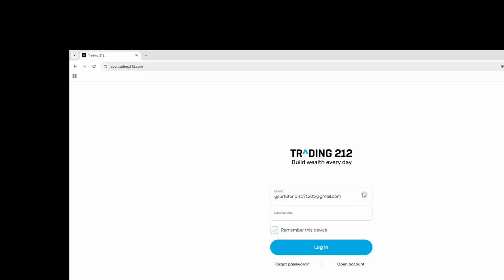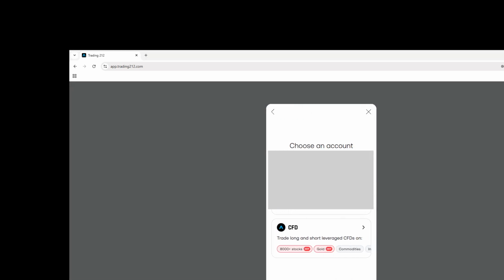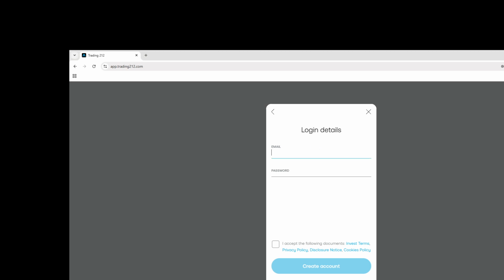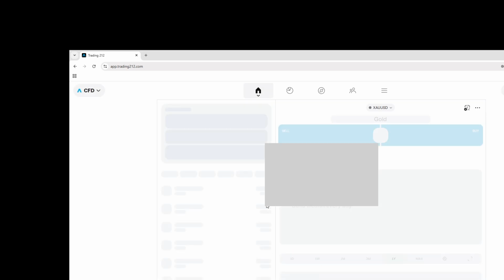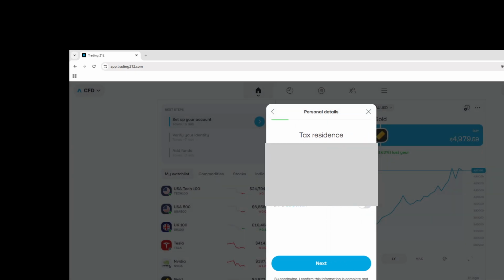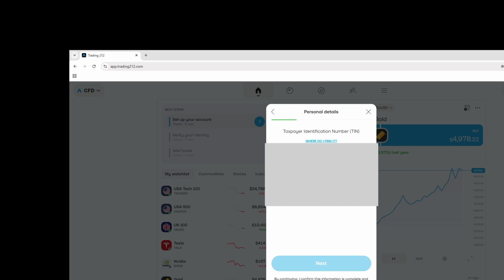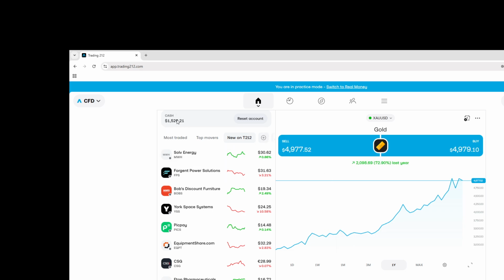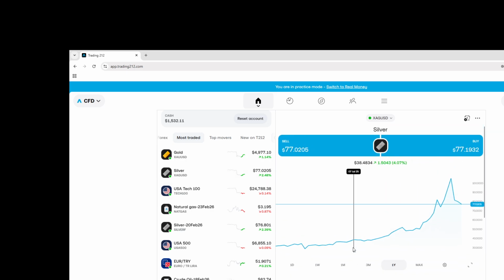How To Open Up A Trading 212 Account – Easy Guide (2026)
Opening a Trading 212 account allows you to invest in stocks, ETFs, and other assets. This tutorial explains the registration process, identity verification, and selecting between Invest, CFD, or Demo accounts.

⏱️ Timestamps:
0:00 – Introduction
0:40 – Account types explained
1:20 – Register new account
2:00 – Complete identity verification
3:00 – Choose account type
4:00 – Log in and access dashboard